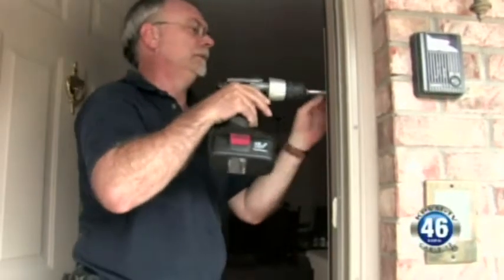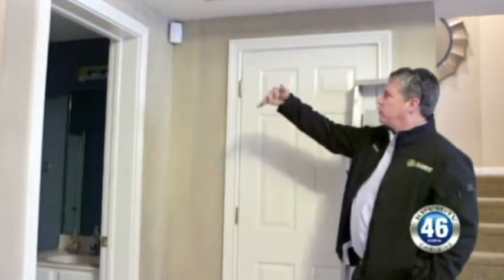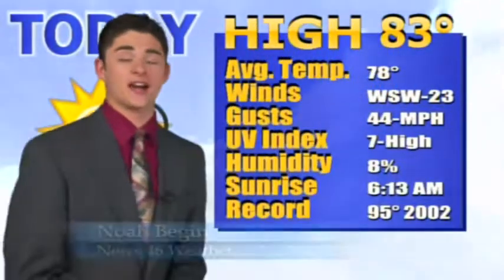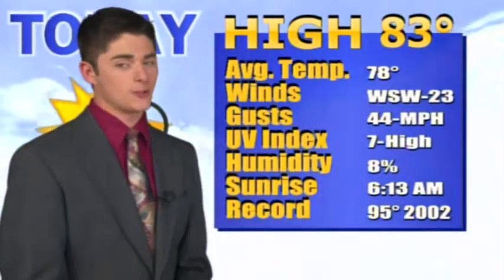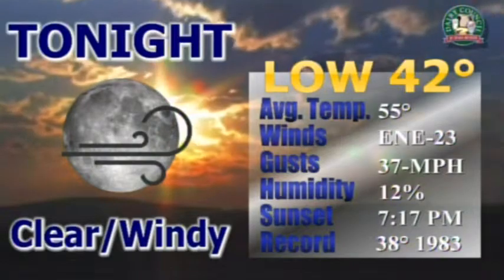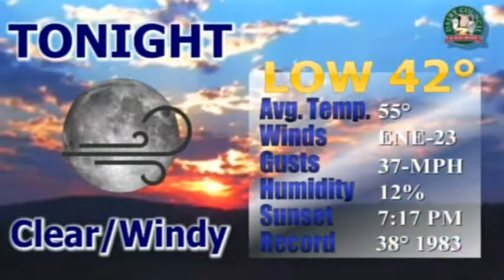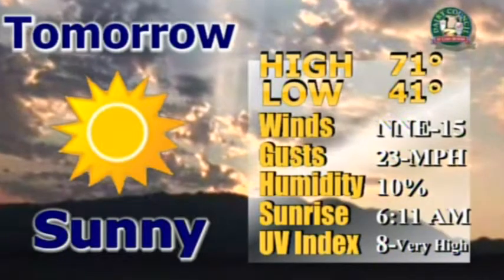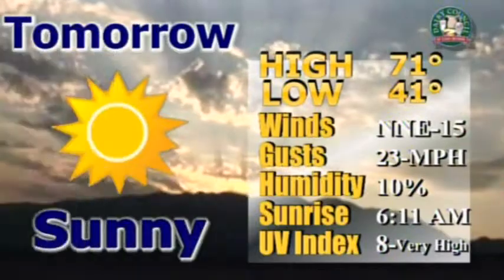04/14/2015 NEWS 46 PART 2 OF 2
04/14/2015 NEWS 46 PART 2 OF 2